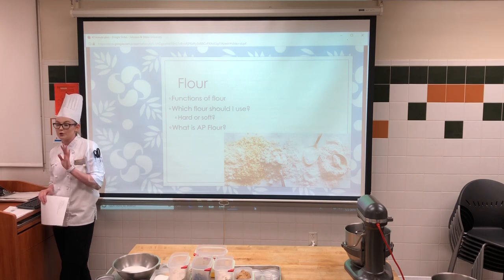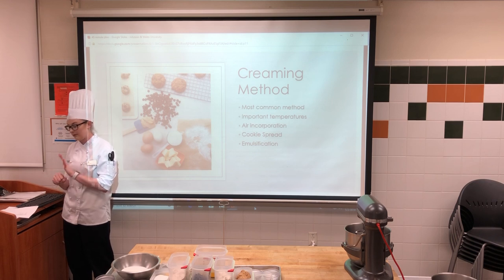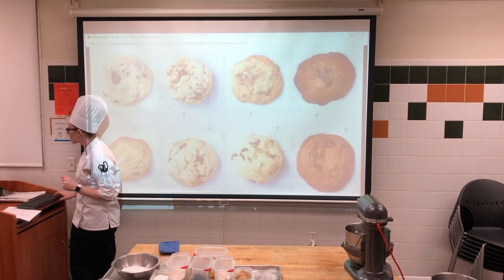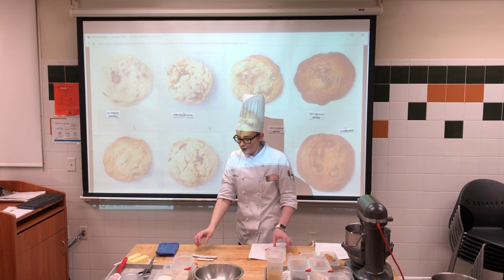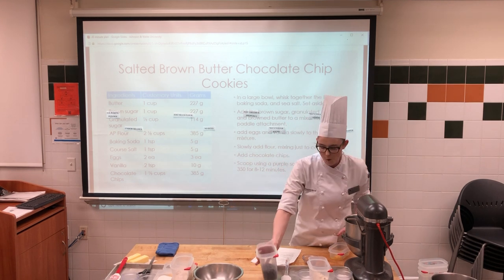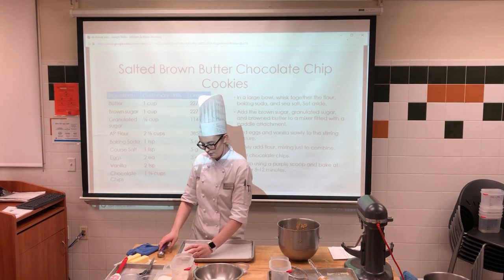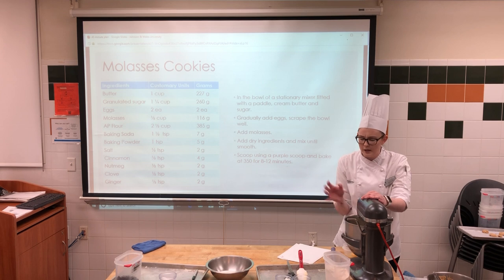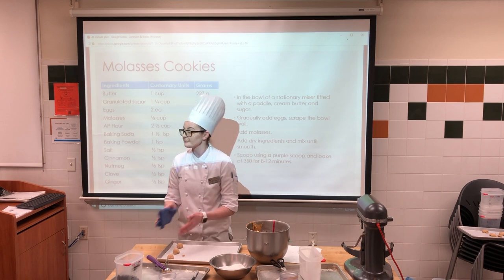MAT 45 Minute Lesson Plan